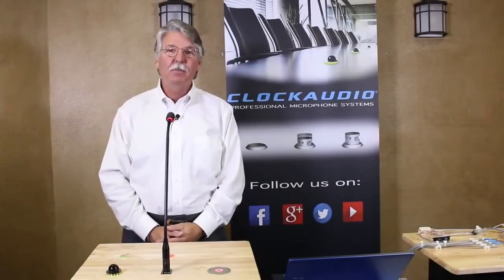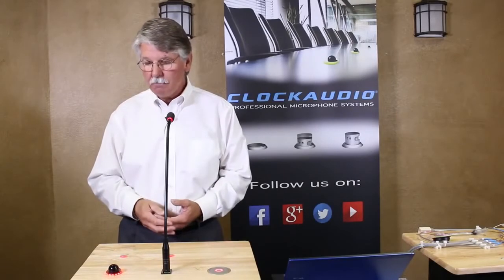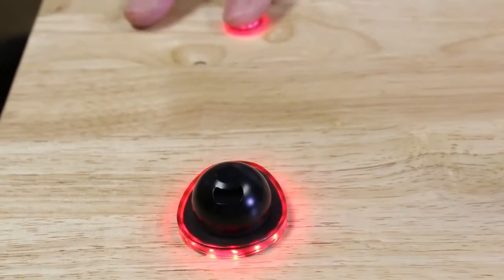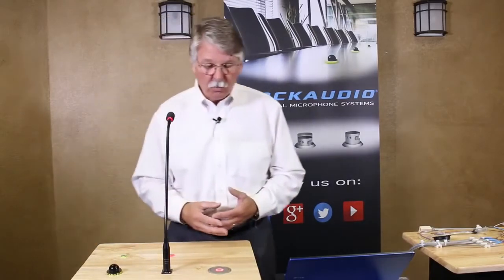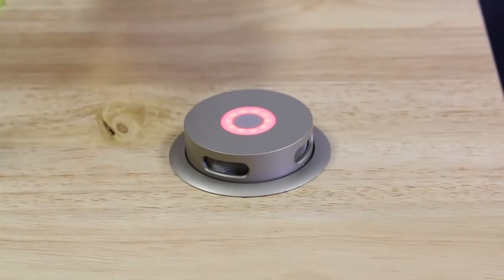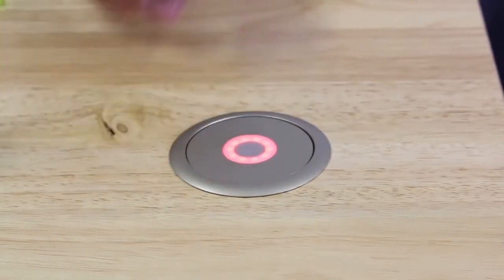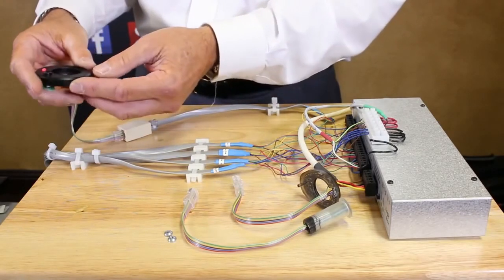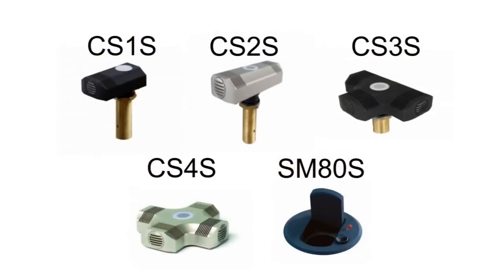Clockaudio Installation Tutorial Part 5 Control Devices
Clockaudio Installation Tutorial with Michael Louthan Part 5:
Control Devices